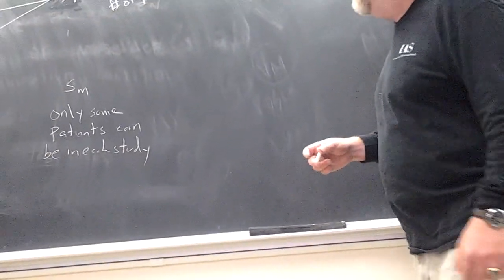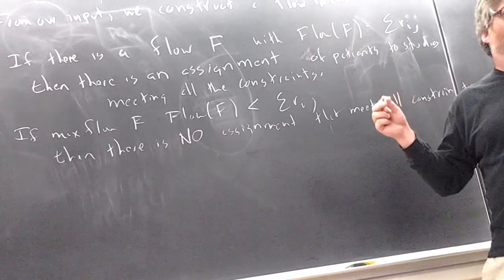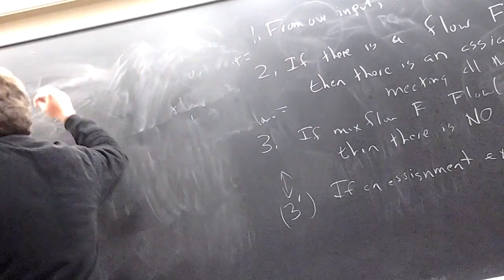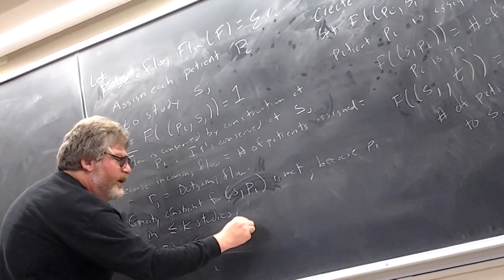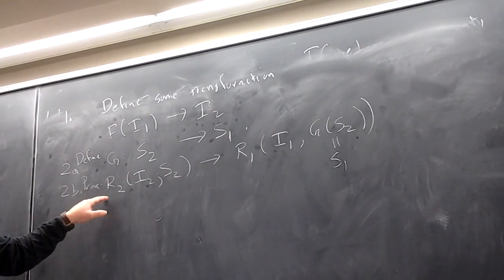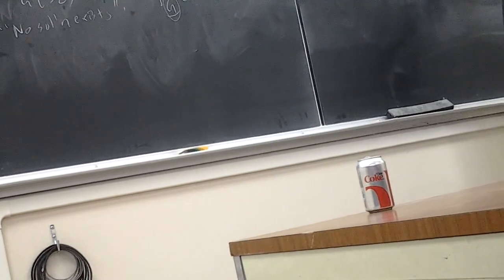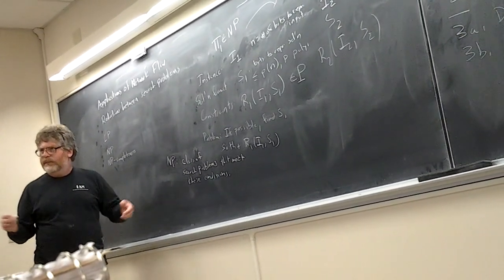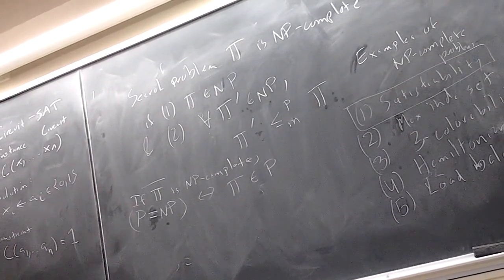Algorithms 03/11/2014 Network Flow, NP Completeness, Circuit Sat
The professor's favorite network flow problem, then a discussion of NP-completeness and circuit-sat, which is pretty cool. My apologies for the bad camera work.